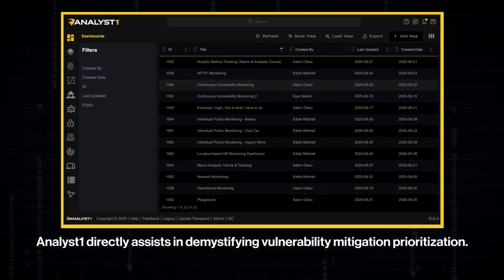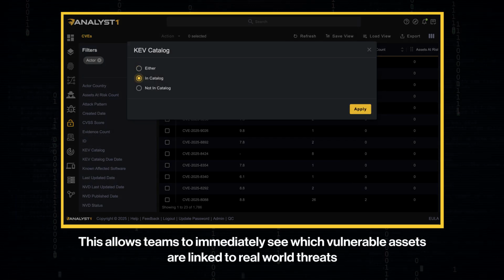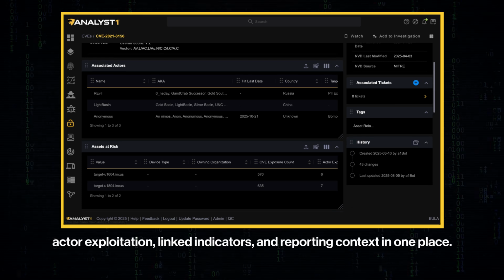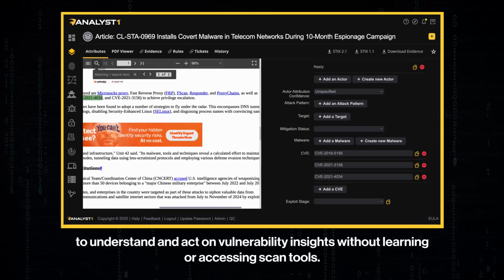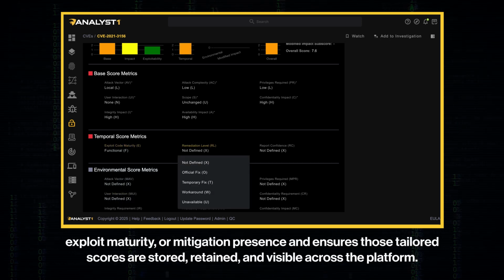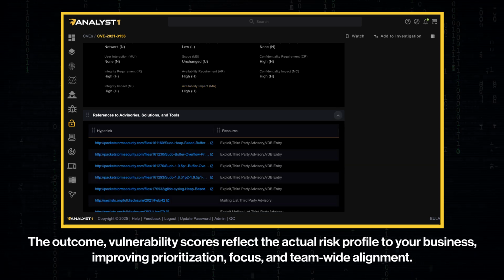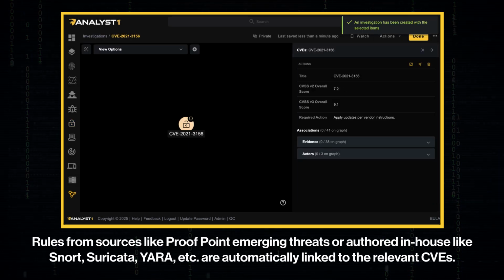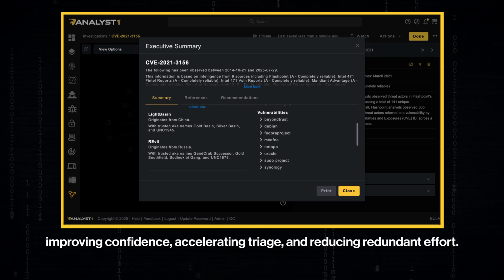Vulnerability Prioritization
Not all vulnerabilities are created equal—and treating them like they are wastes time, resources, and budget.
In this video, we break down how Analyst1 transforms Vulnerability Prioritization by connecting real-time threat intelligence with your internal asset data.

Discover how Analyst1 helps security and vulnerability teams:
- Prioritize vulnerabilities based on active exploitation, threat actor behavior, and malware trends
- Correlate CVEs with assets, business impact, and intelligence-driven risk scoring
- Automate enrichment and triage to eliminate manual analysis
- Focus remediation on vulnerabilities that truly reduce risk—not just those with the highest CVSS scores
- Operate as one across CTI, SOC, IR, and Vulnerability Management teams

With Analyst1, prioritization becomes targeted, contextual, and defensible—so your team can fix what matters most first.